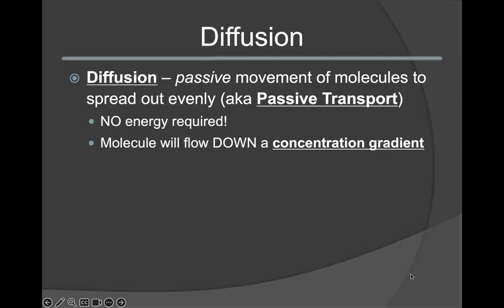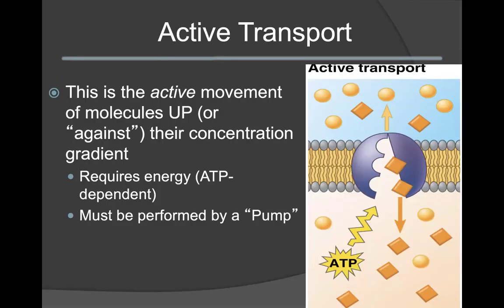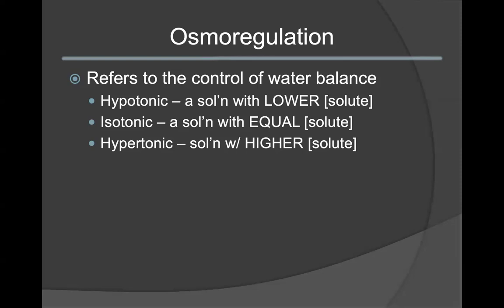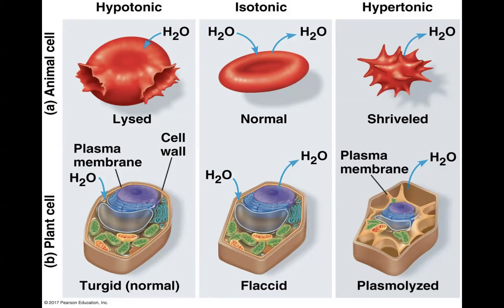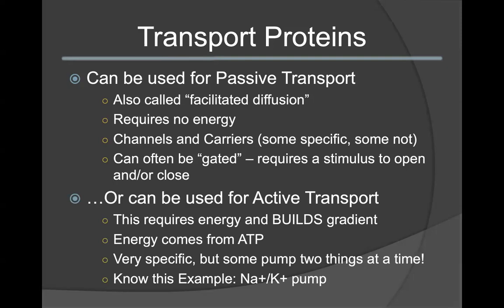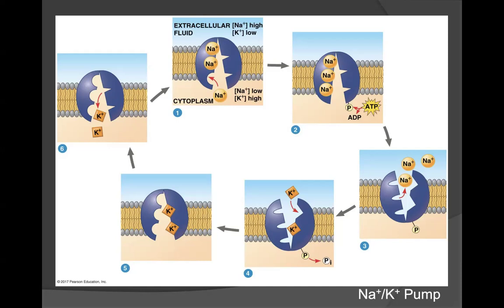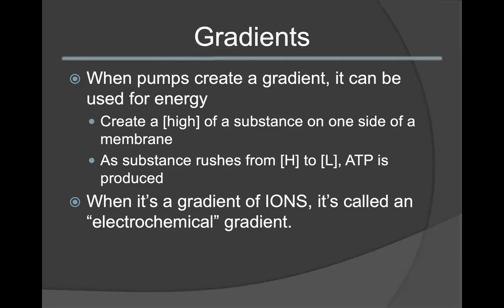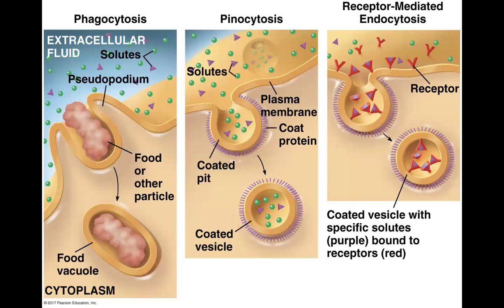Lecture 8: Part 2 - Membrane Transport